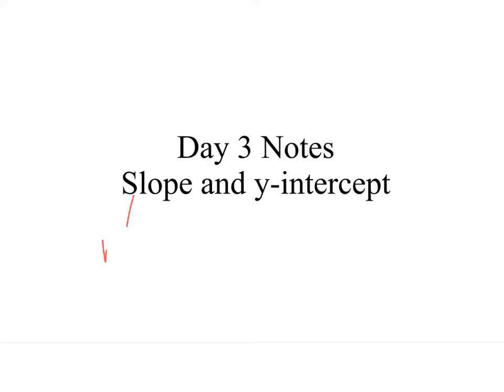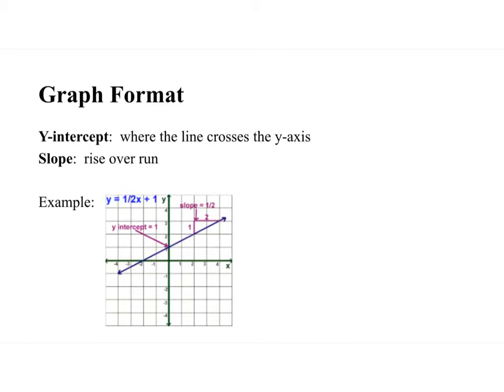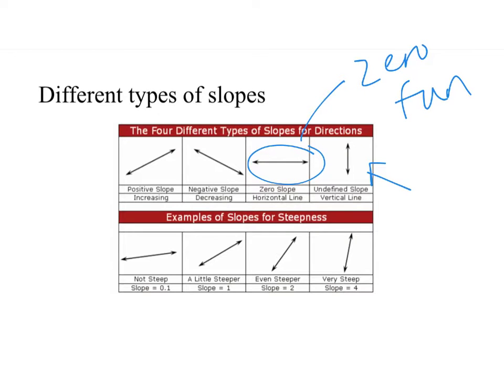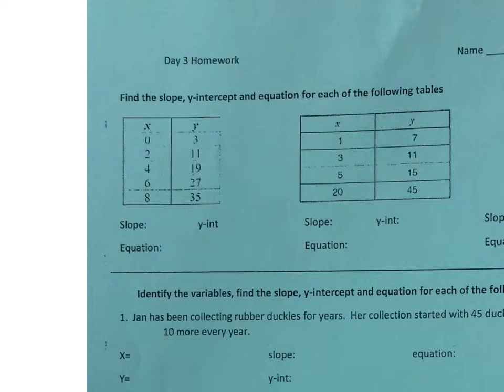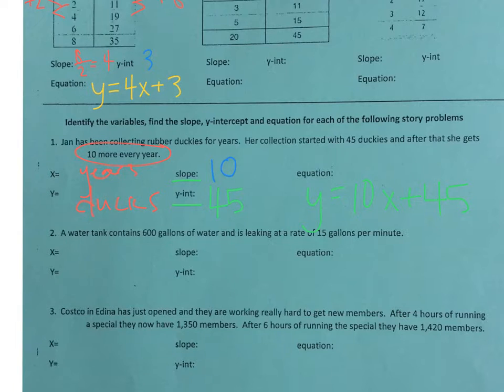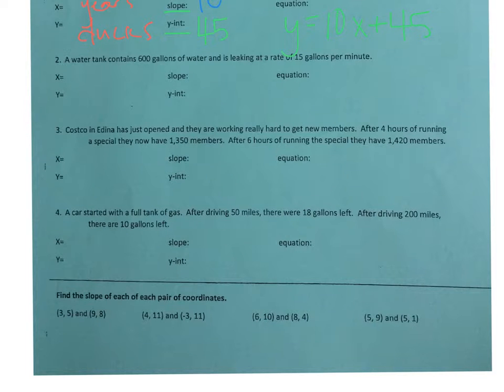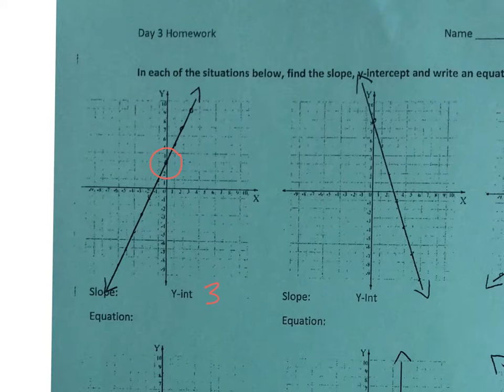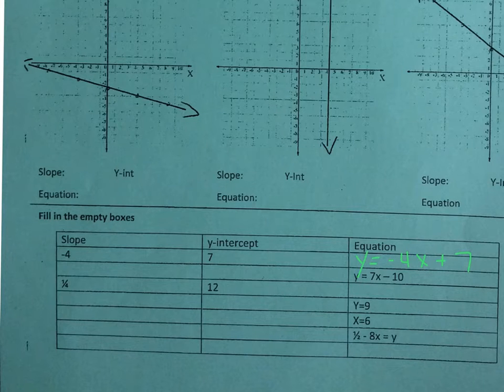Algebra - Ch. 6 - Day 3 Slope & y-intercept